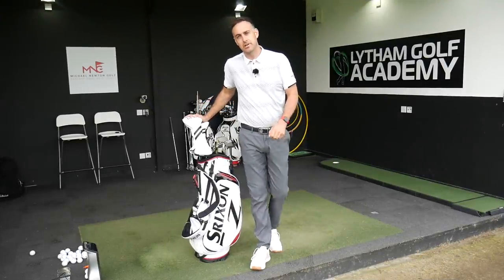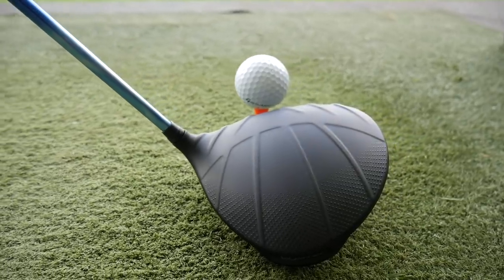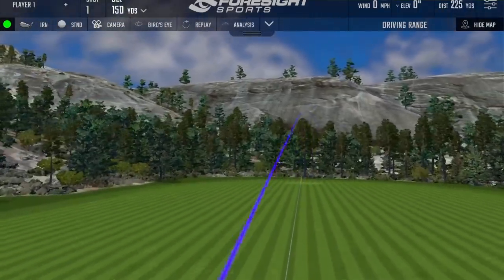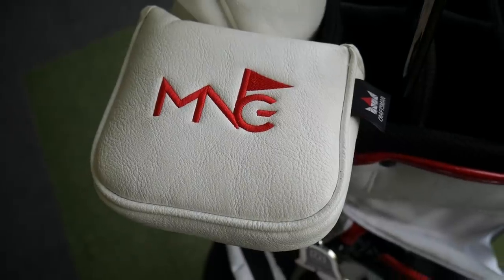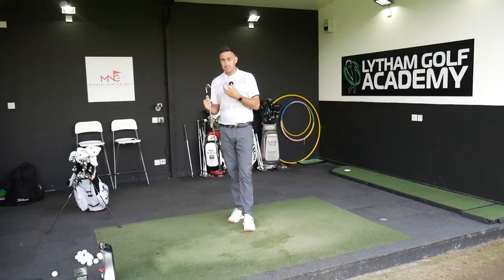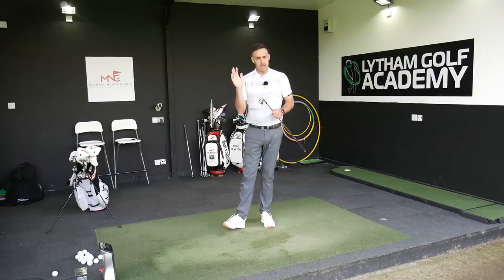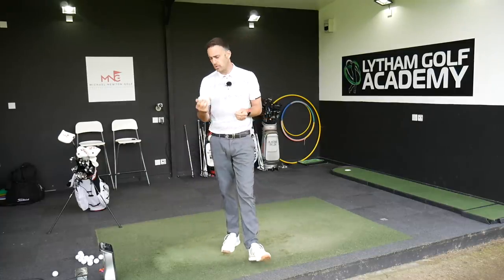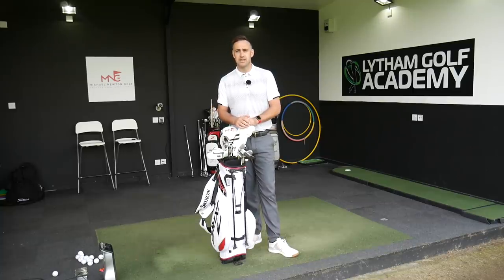My What's In The Bag With Some NEW Additions!! WITB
My recent What's In The Bag with some new additions!!